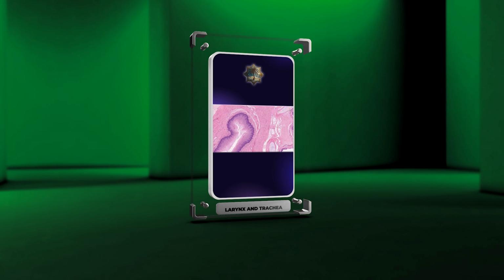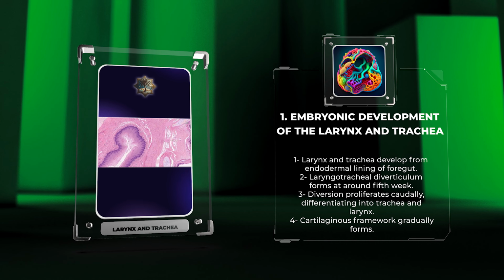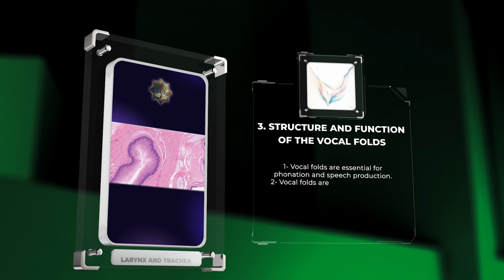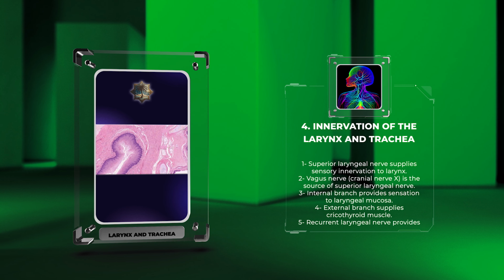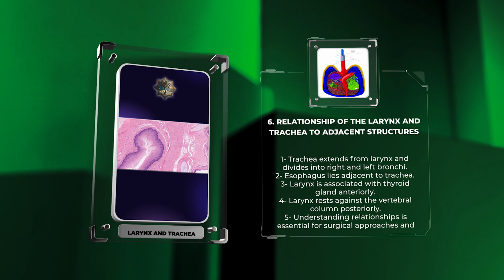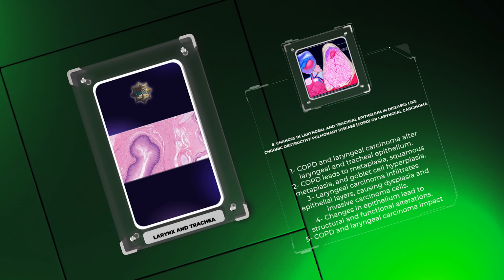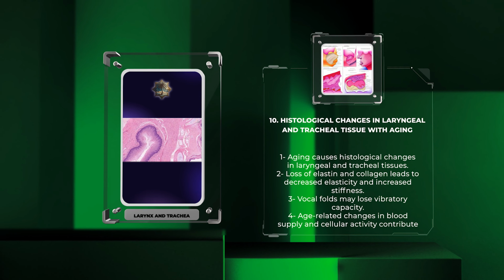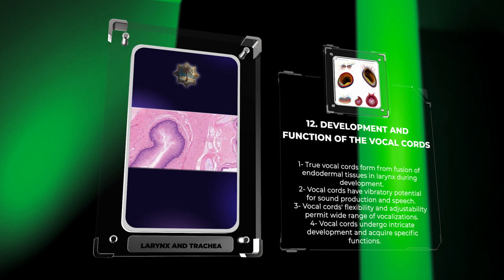Larynx and Trachea